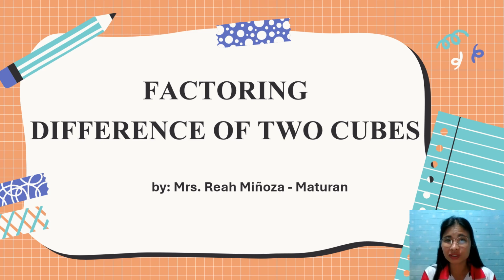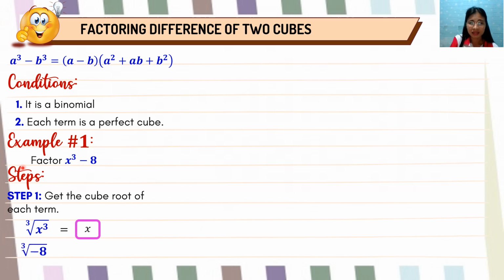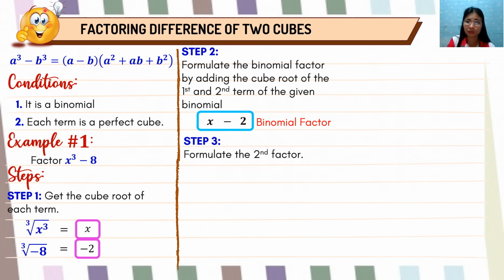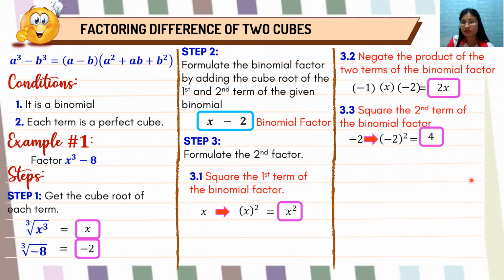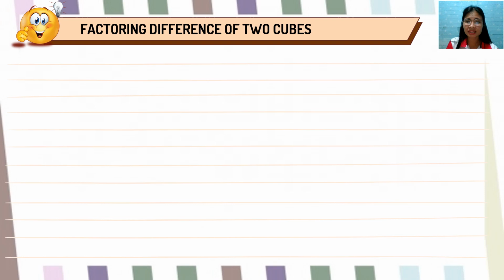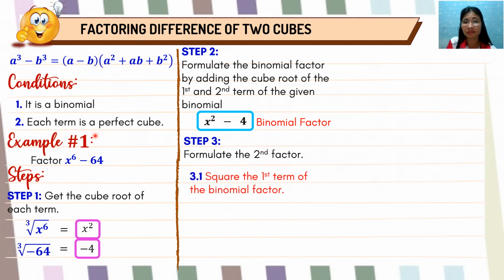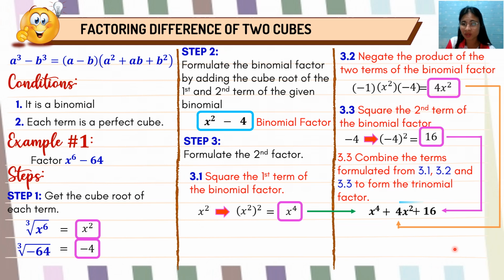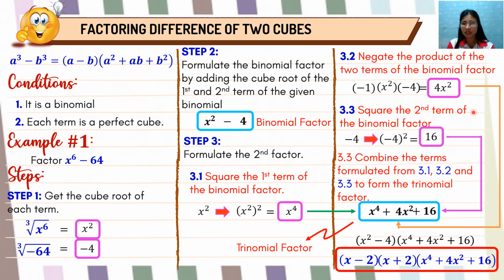Factoring Difference of Two Cubes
The video is about factoring expressions that shows difference of two cubes.